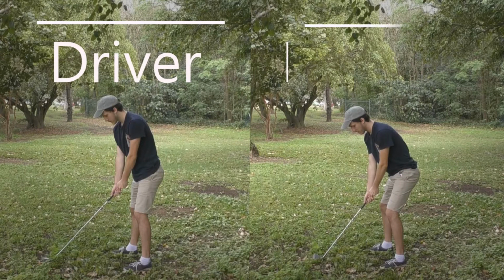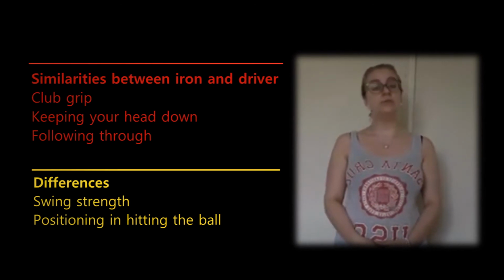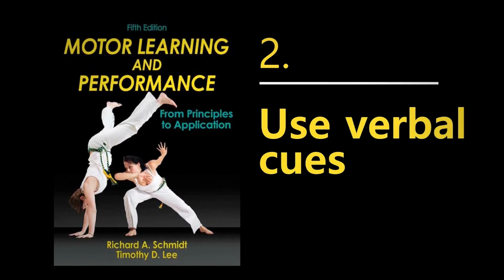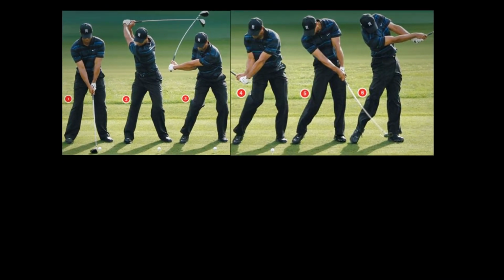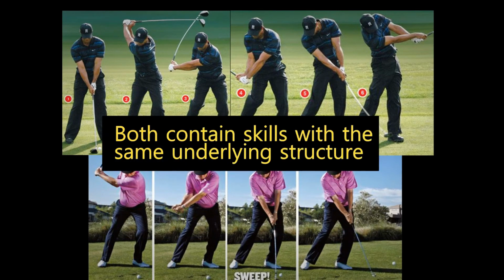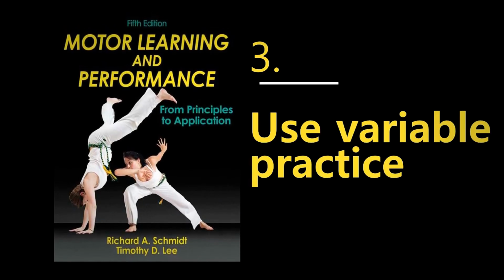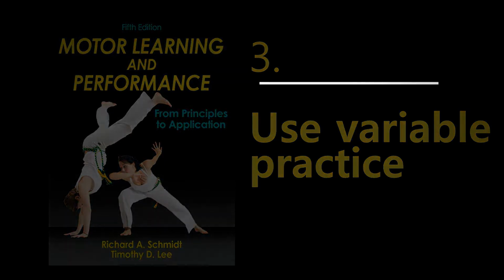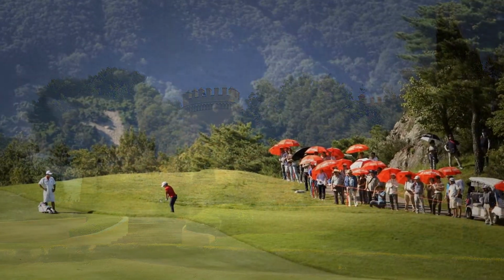Transfer of Motor Skills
This video was produced as coursework for PSYC4191 Applied Cognitive Psychology at the University of Queensland in October 2017.